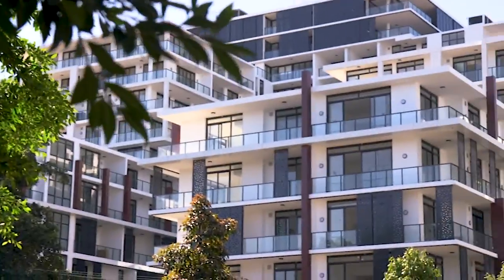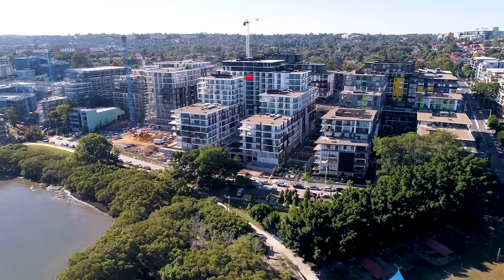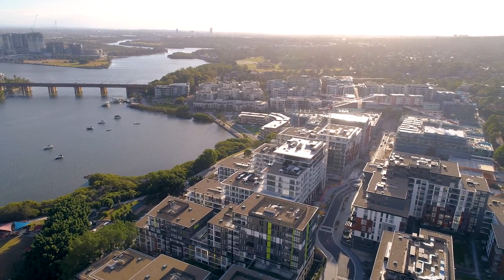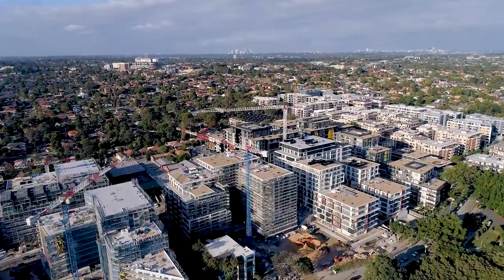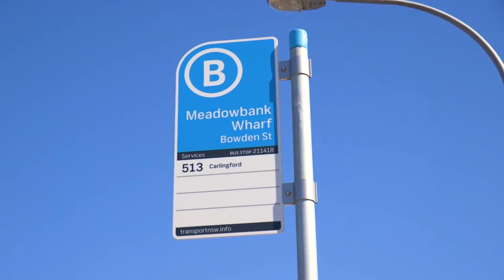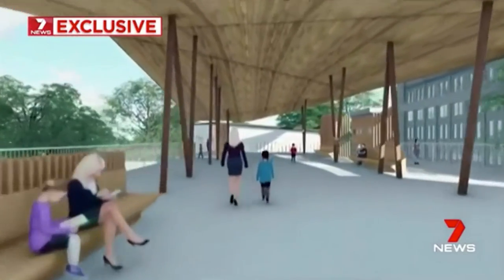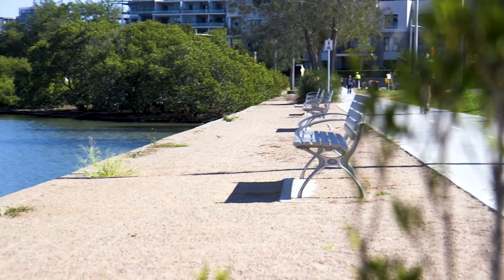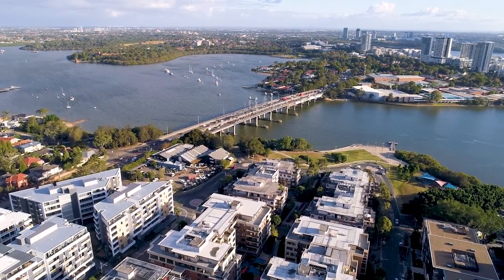Property Intelligence Media - Call us on 1300 20 30 38 - B13.3/ 6-10 Nancarrow Avenue, Meadowbank